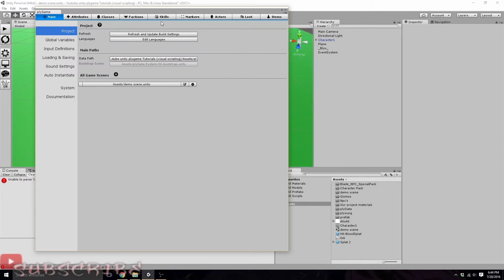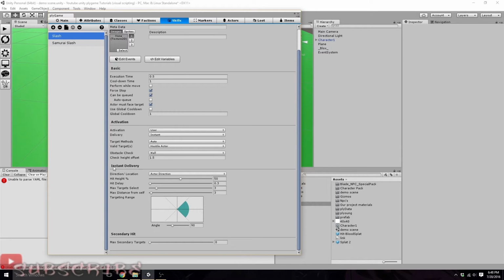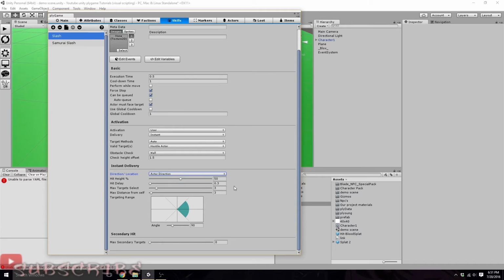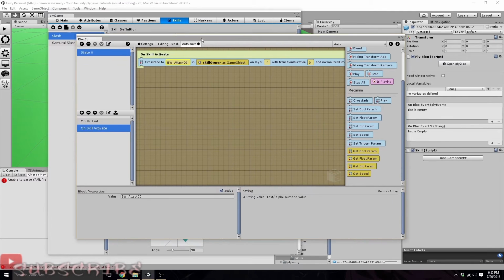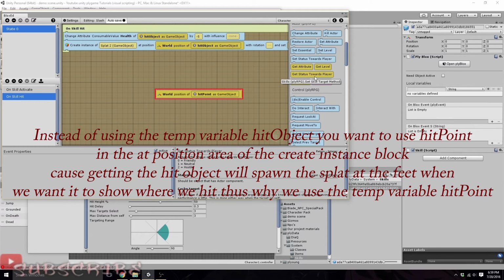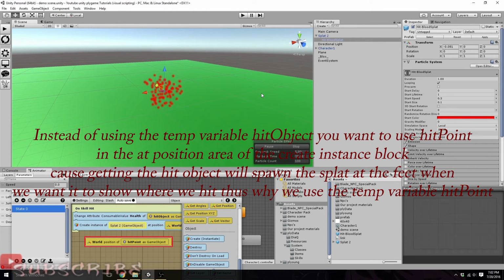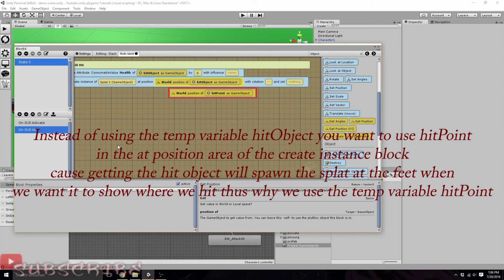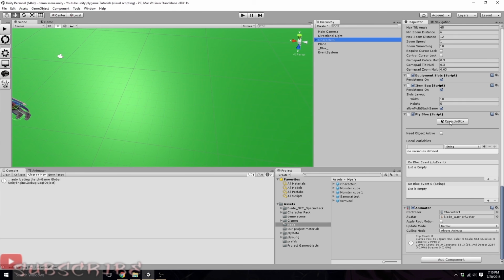Unity - Plygame visual scripting tutorial (Basic slash skill setup) #5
in this video i give you full detail on how to make a skill thats ready for use when you make the monster in the next tutorial

i hope this tutorial is better then the original posted Tutorial #5
i have added notes to the next video showing what is not necessary to do but might still be interesting to watch cause i also mess with the particle system witch we have named as splat 2 in the tutorial project